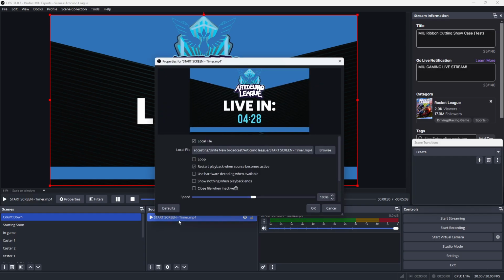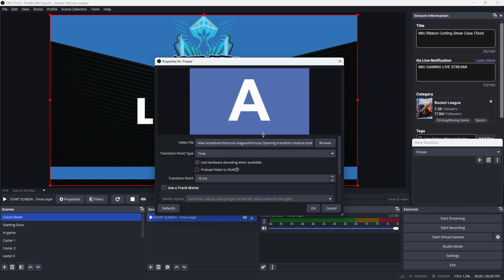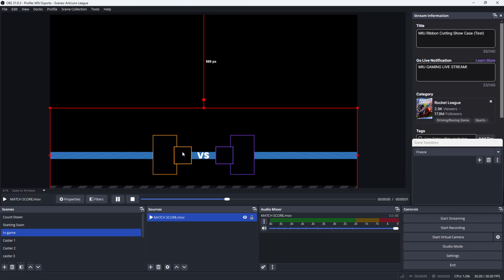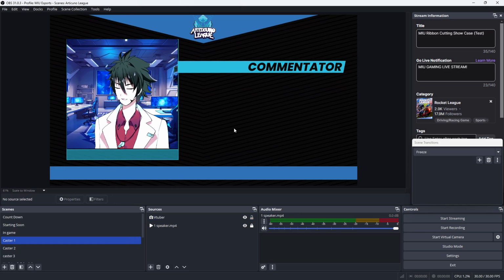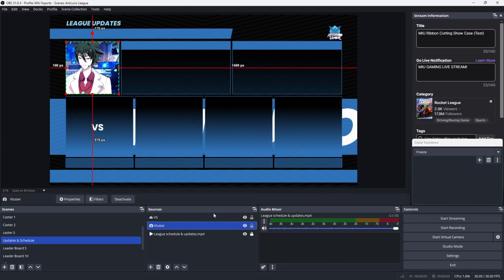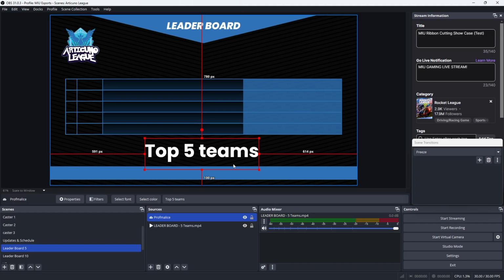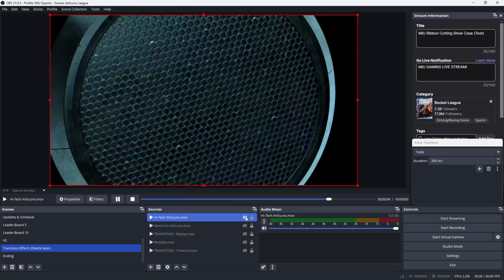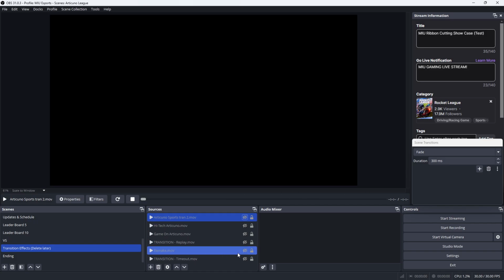Articuno League broadcast Set up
This video should teach you most of what you need to know.

‐‐‐‐‐‐‐‐‐‐‐‐‐‐‐ Time Stamps ‐‐‐‐‐‐‐‐‐‐‐‐‐‐‐
▼ 00:00 Intro
▼00:23 Timer Unique Settings
▼ 00:50 Stingers & Transitions
▼ 03:53 In game score tracking
▼05:00 Caster Scene Set up (Important!)
▼ 07:09 Updates, Schedule, and BRB (all in one or make Duplicates!)
▼ 09:40 Leader Boards
▼ 11:20 VS scene
▼ 11:54 Transition Show case & Lower Third explanation.
▼ 13:36 Lower thirds (OBS explanation. Their may be a better way!)

Have Fun and be sure to shout me out / Give credit. A copy of my chibi & Logo is included for shout outs.